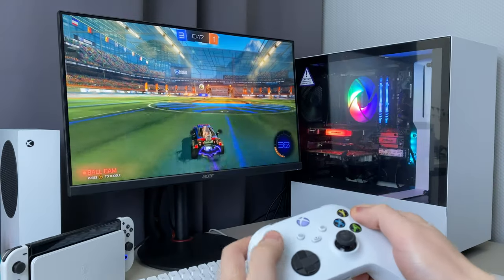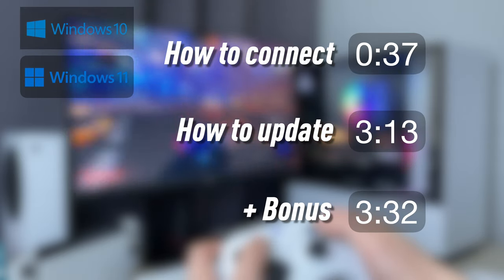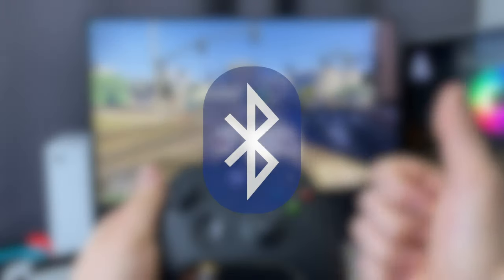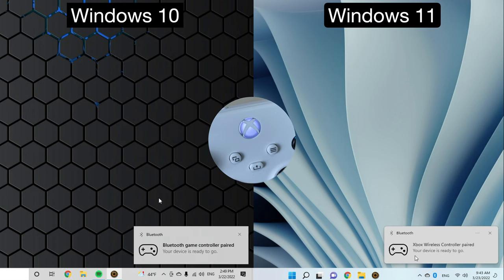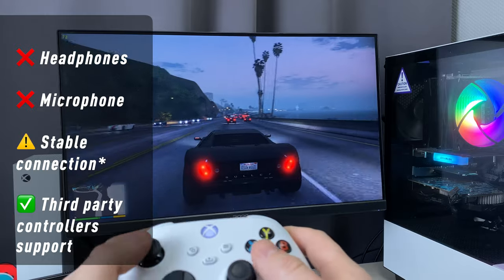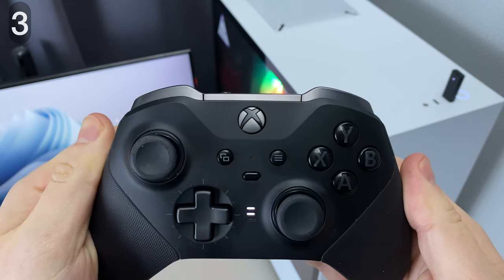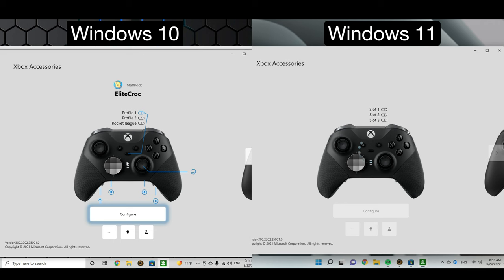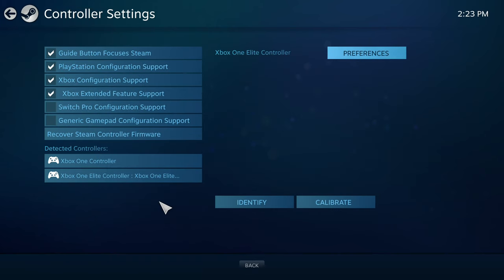How to Connect Xbox Controller to PC - ALL METHODS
✅TP-Link WiFi 6 AX3000 PCIe WiFi Card for PC
✅TP-Link USB Bluetooth 5.0 Adapter
✅ASUS USB-BT500 Bluetooth 5.0 USB Adapter
✅Microsoft Xbox Adapter
🎮Xbox Elite Controller 2
👍 USB-C Data cable for Xbox Series controller
👍 Micro-USB Data cable for Xbox One controller

My gear:
🎥My camera 😅
🎤My mic
🎛My audio interface

Timecodes:
0:00 - Intro
0:37 - Wired connection
1:09 - Bluetooth connection
2:42 - Microsoft Xbox Adapter
3:32 - Bonus